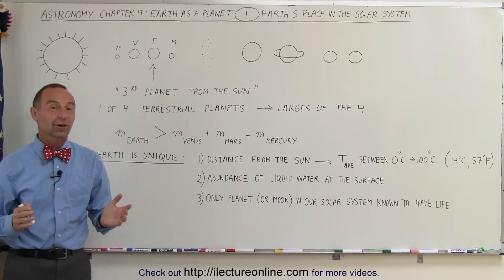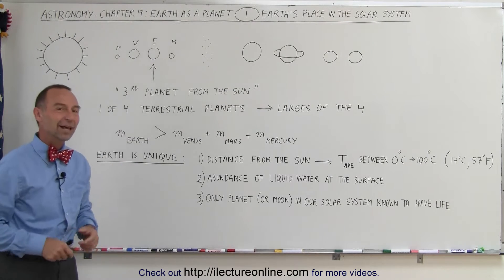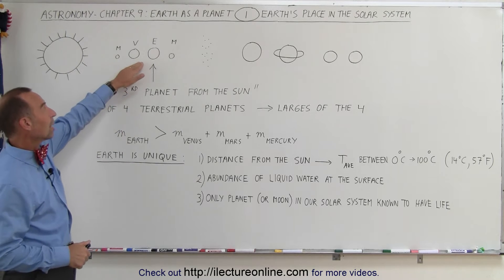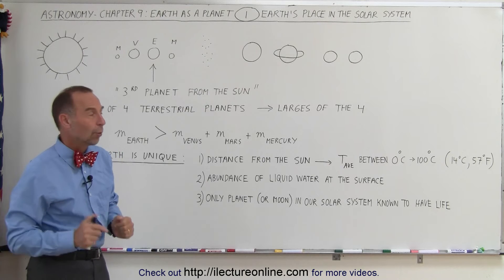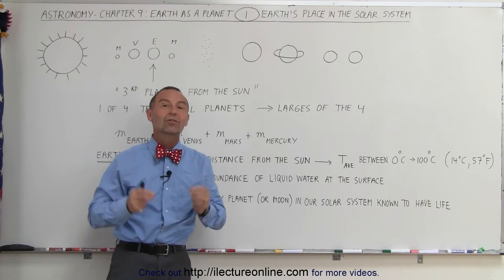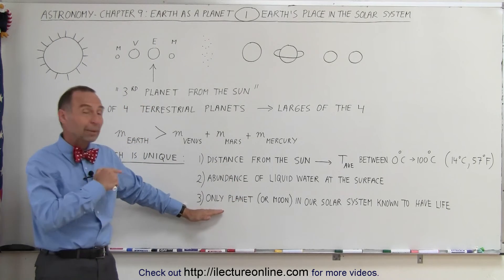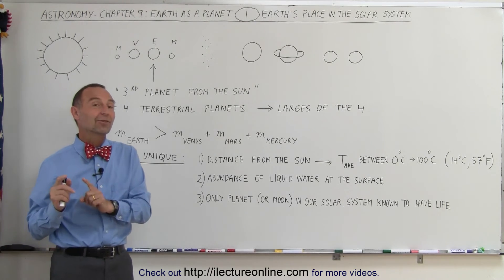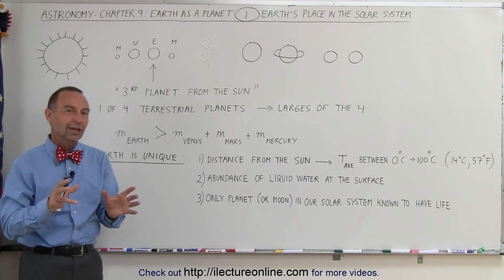Astronomy - Ch. 9: Earth as a Planet (1 of 22) Earth's Place in the Solar System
In this video I will discuss Earth as the 3rd planet in our solar system and it's uniqueness of temperature, liquid water, and ability to harbor life.